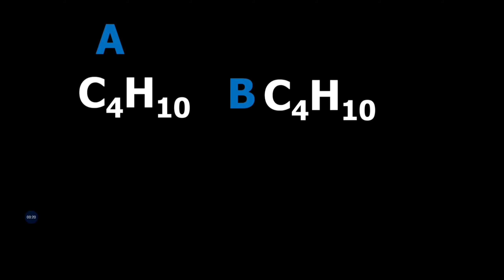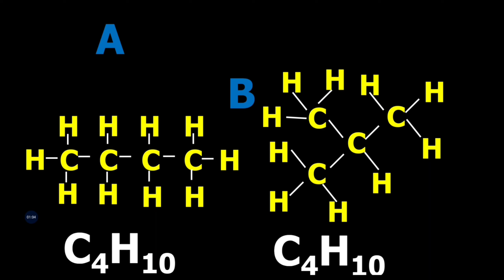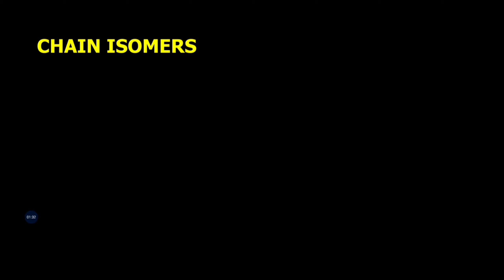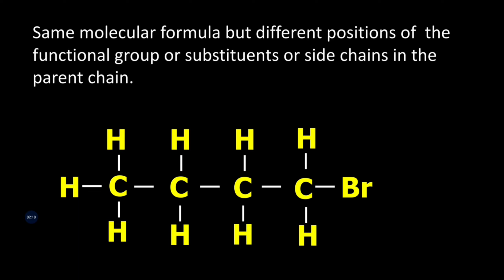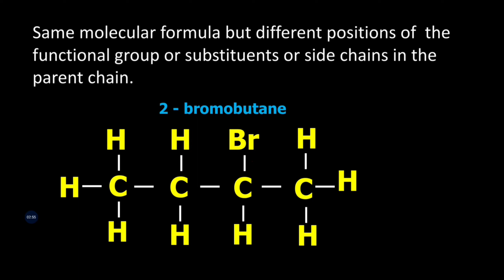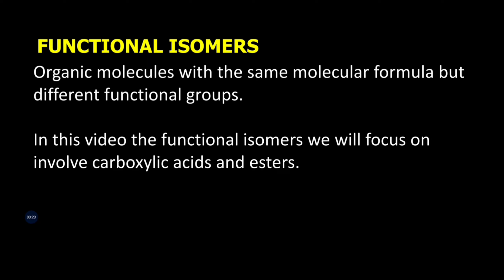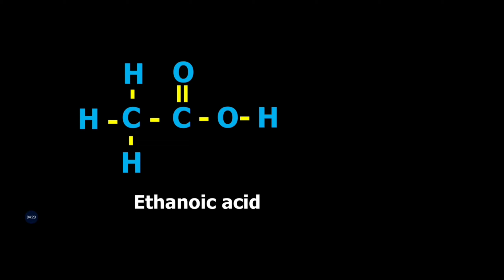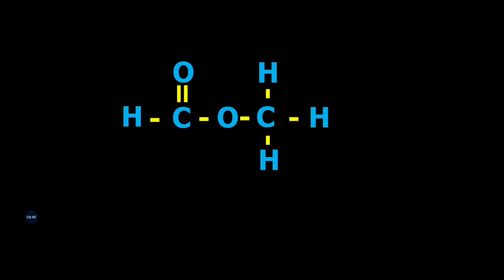Grade 12 physical sciences Structural Isomers - Science In Five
Science In Five is a dedicated learning channel for math and science.

This video targets 3 structural isomers namely chain, positional and functional isomers. Once mastered the skills presented here makes organic chemistry more fun.